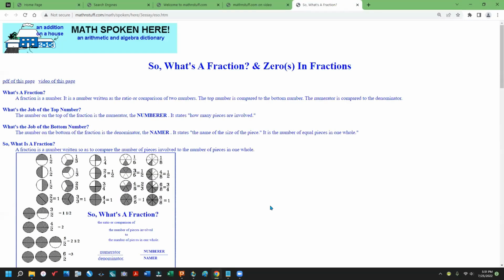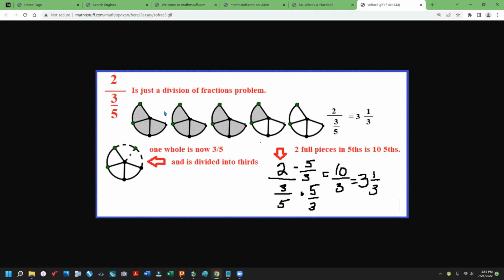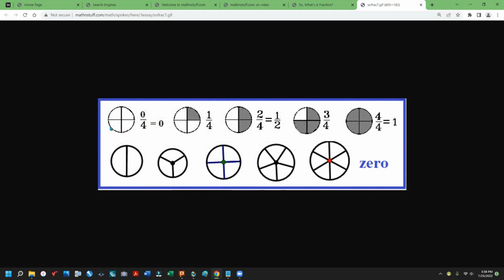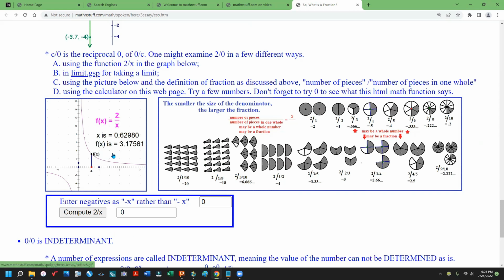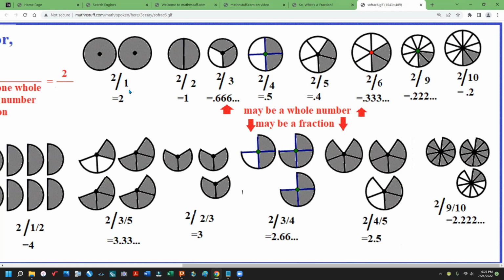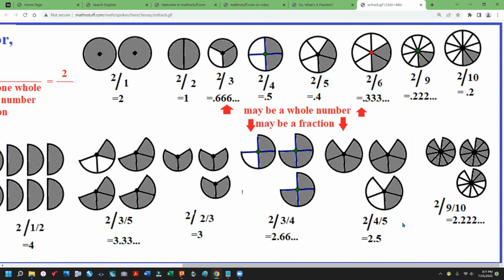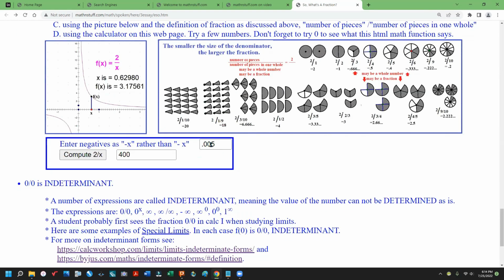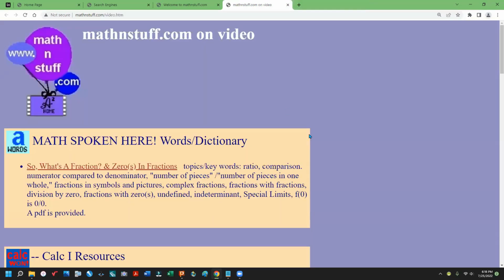So, What's A Fraction? & Zero(s) In Fractions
topics/key words: ratio, comparison. numerator compared to denominator, "number of pieces" /"number of pieces in one whole," fractions in symbols and pictures, complex fractions, fractions with fractions, division by zero, fractions with zero(s), undefined, indeterminant, Special Limits, f(0) is 0/0.   A pdf is provided.